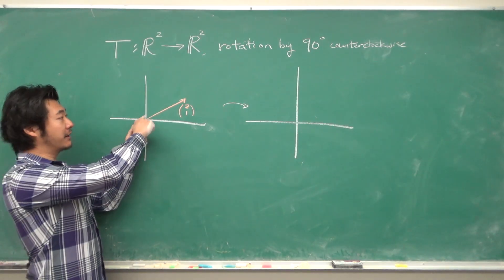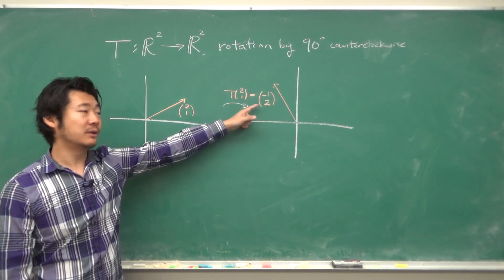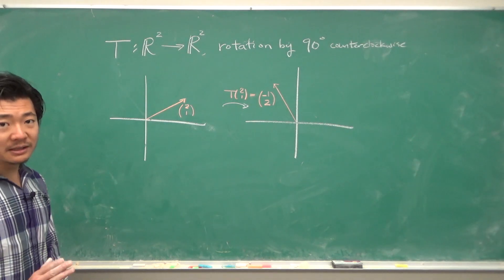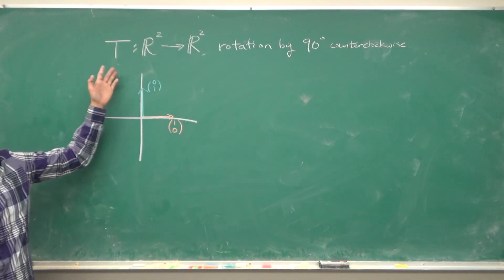Matrix of a Linear Transformation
UCI Math 3A (Intro to Linear Algebra)
In this video, we discuss how to compute the matrix of a linear transformation.